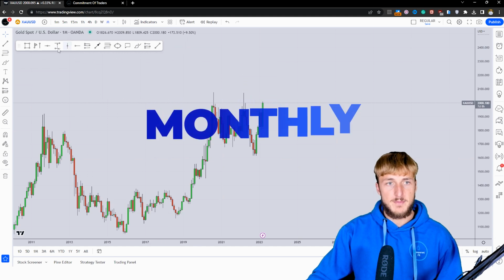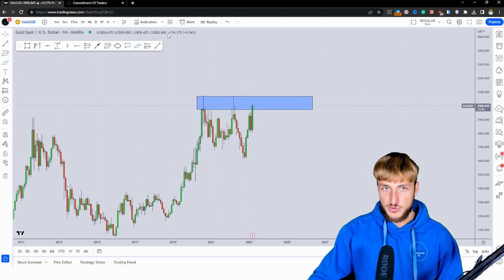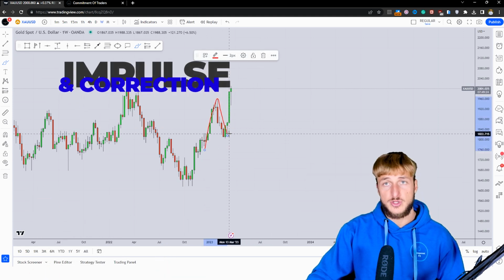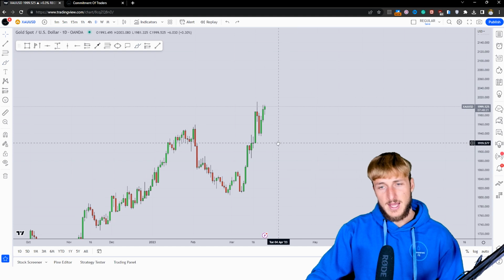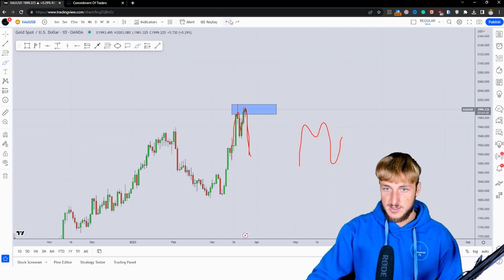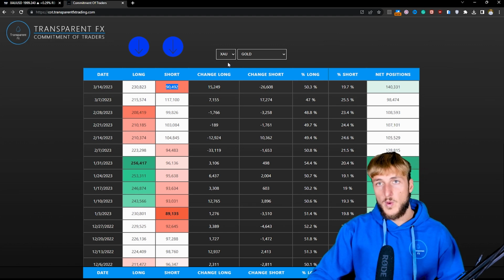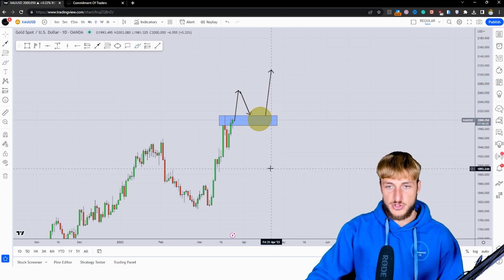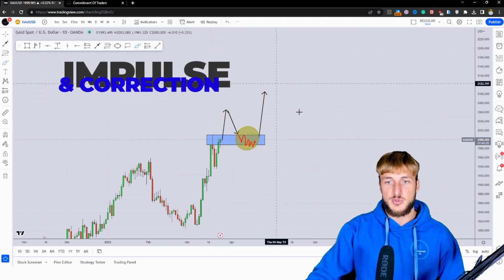XAUUSD Trading Strategy: Technical and Order Flow Analysis !